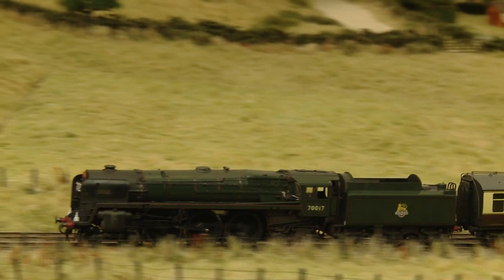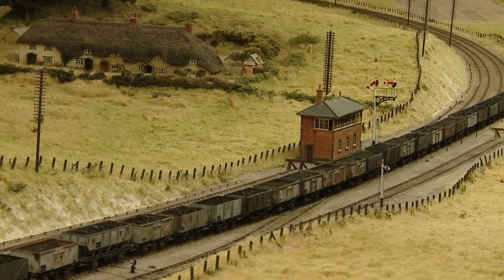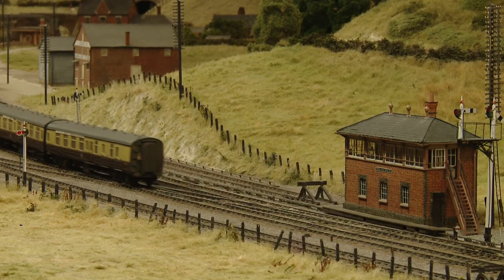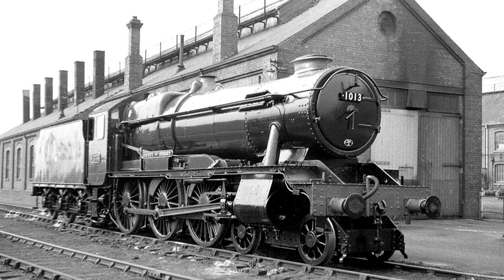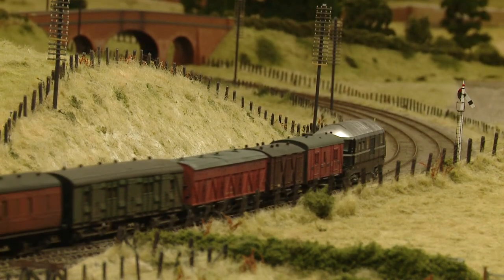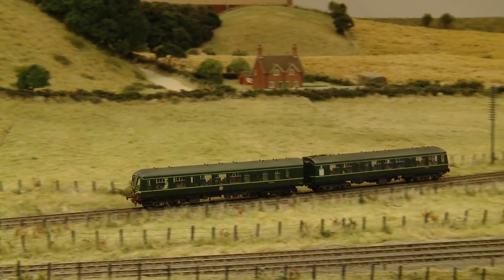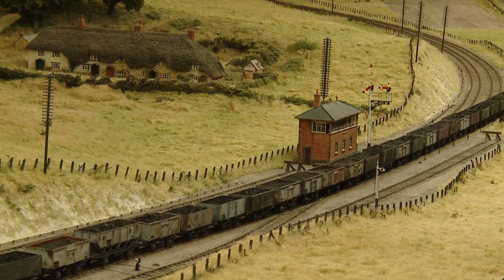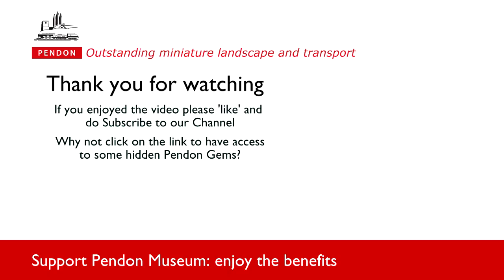Railways in Transition at Pendon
A special weekend at Pendon Museum where we moved the clock forwards to the mid to late 1950s, some 25 years later than the Pendon period.
Although the infrastructure remains largely unchanged, the new trains show the advancements that have been made in rail transport.